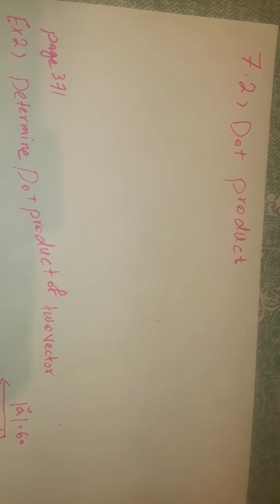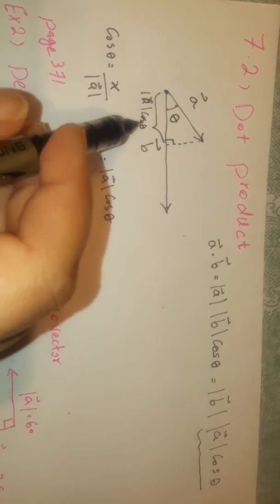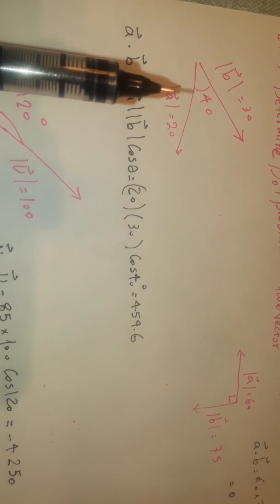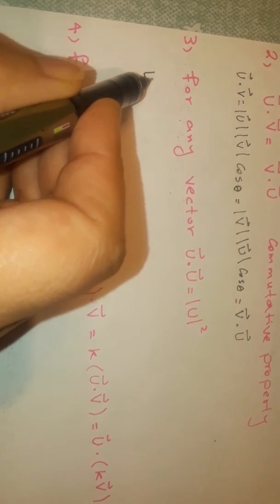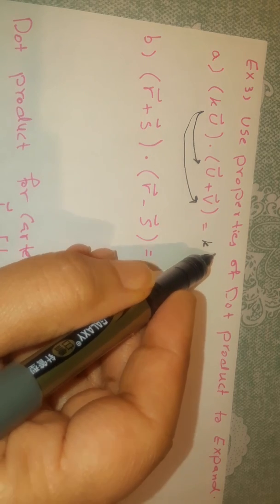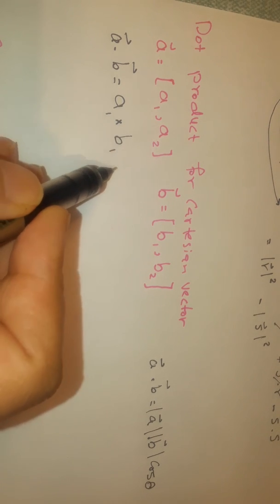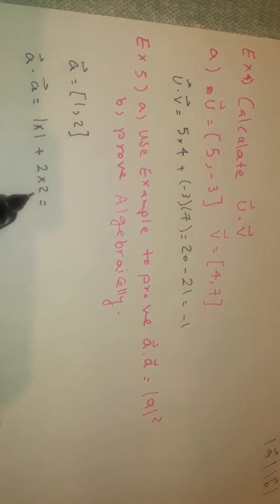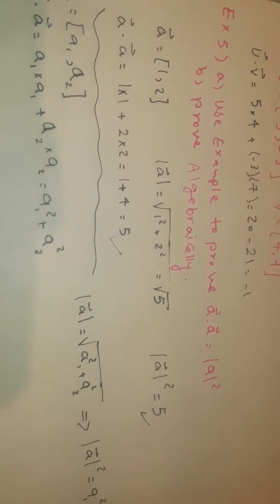MCV4U 7.2 Dot Product part a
Dot product of two vector and properties of dot product